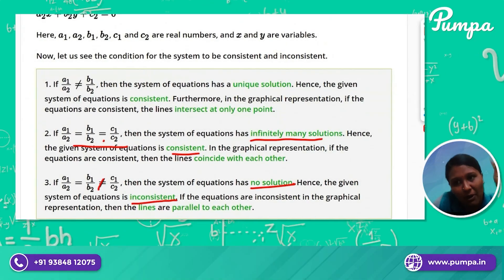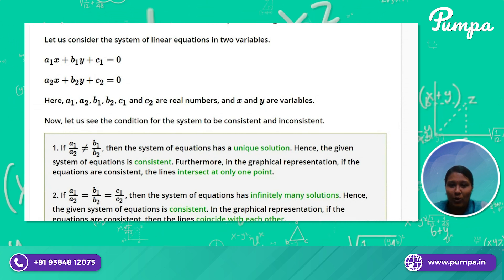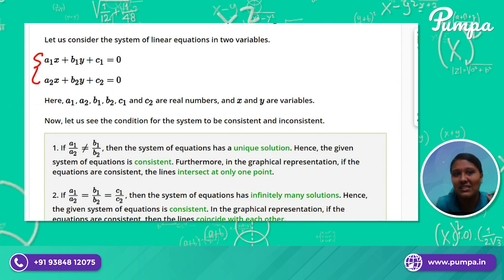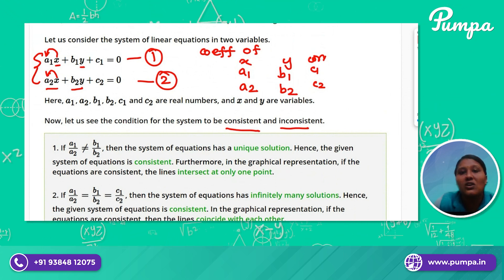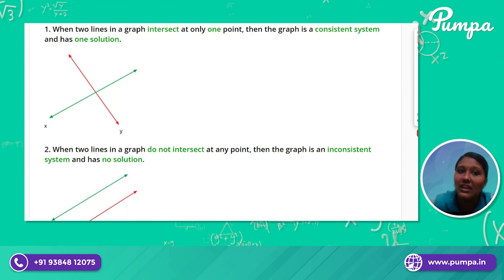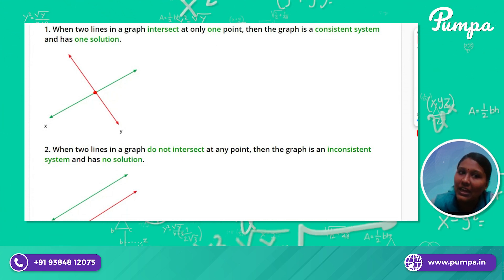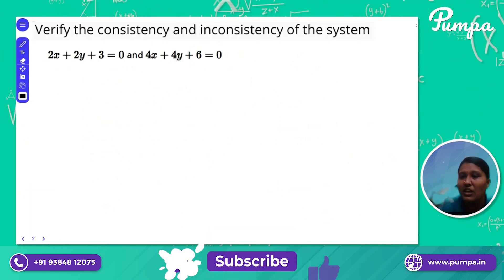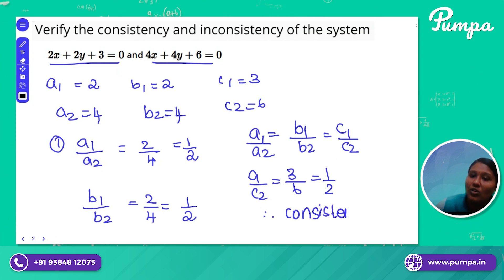Consistent and Inconsistent - Solution of linear equation in two variable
Welcome to our guide on "Consistency and Inconsistency  of solution of linear equation in two variable"
Consistent means solution exist and inconsistent means no solution.
Condition of consistent and inconsistent type of solution has been introduced.
With the help of condition of consistency how to find the type of solution.
Graphical representation of solutions with the consistent condition has been discussed.

Looking to ace your upcoming exams? Stick around till the end for some invaluable tips and tricks!
Ready to take your math skills to the next level? Don't miss this opportunity to excel in Trigonometry with expert guidance!